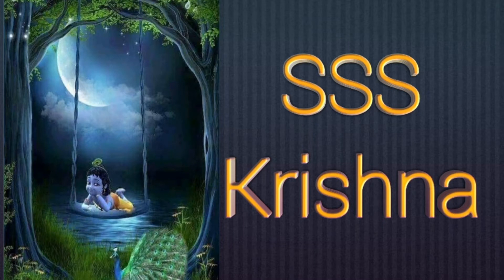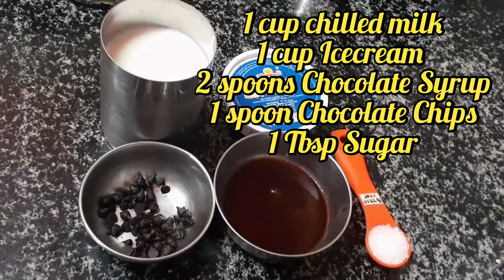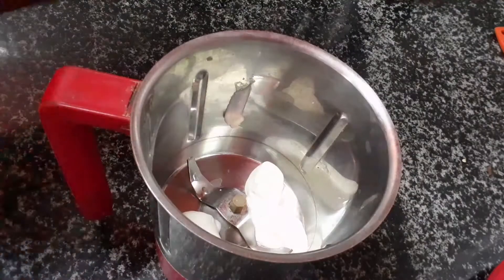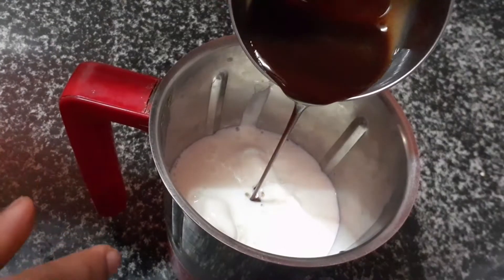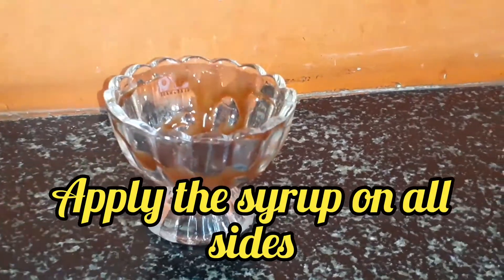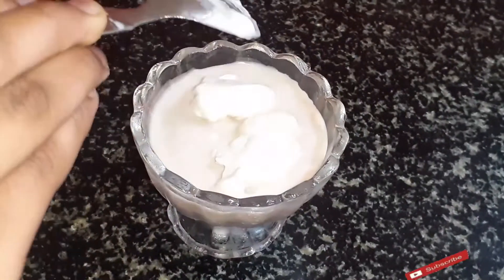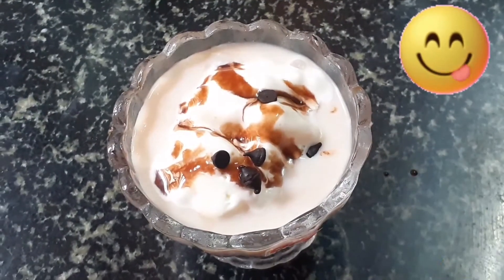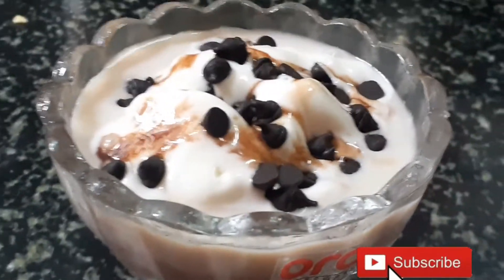Icecream Smoothie Milkshake | 1 Min Recipe | summer special | Easy Drinks